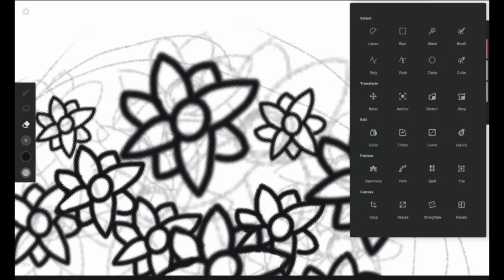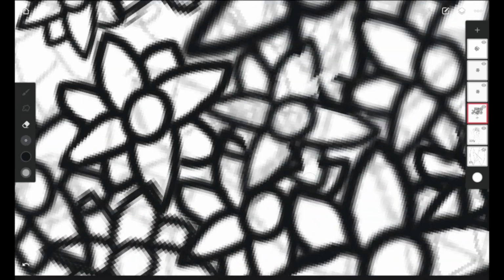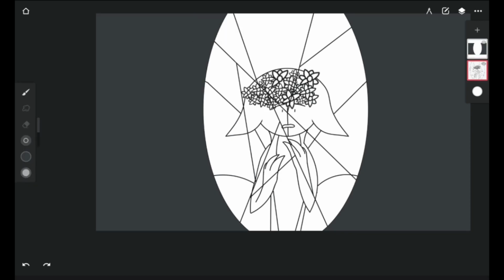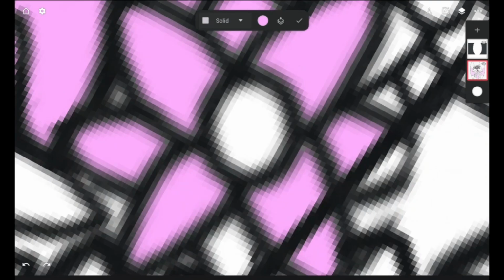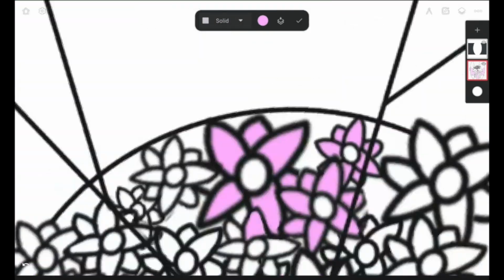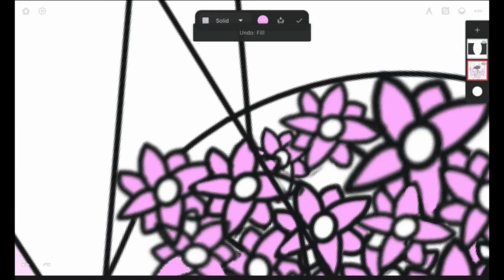Drawing Atelophobia (Fear of imperfection) in one of my dragons! Pt.3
I will make another poll in my community for other phobias for part 4!